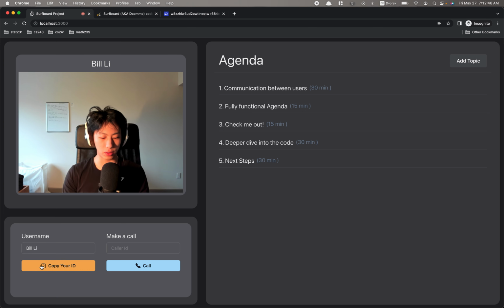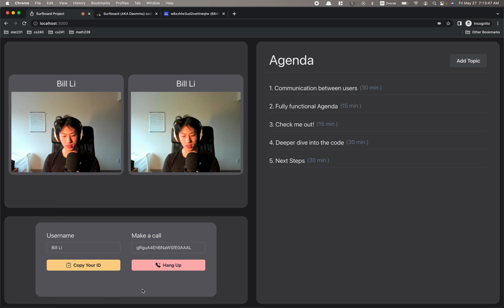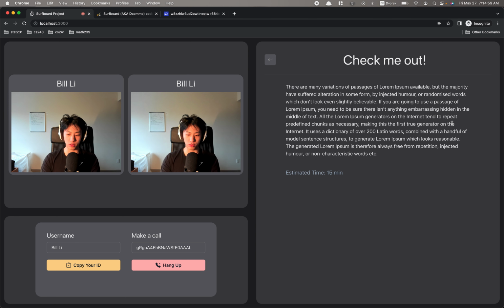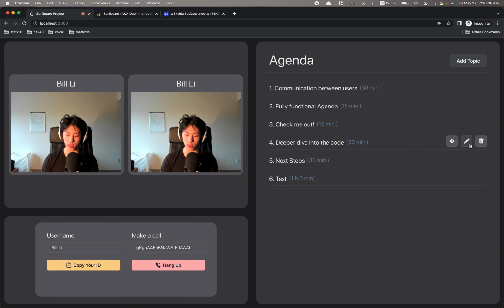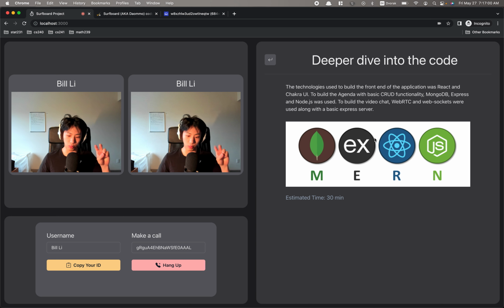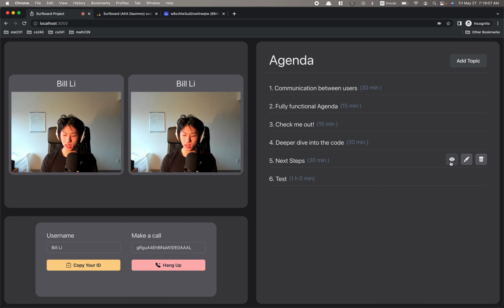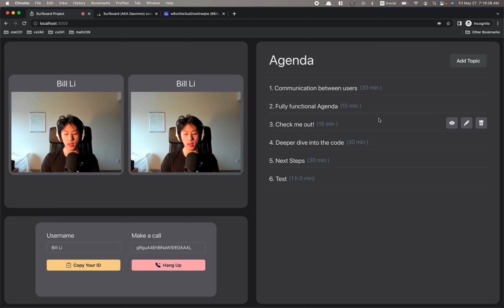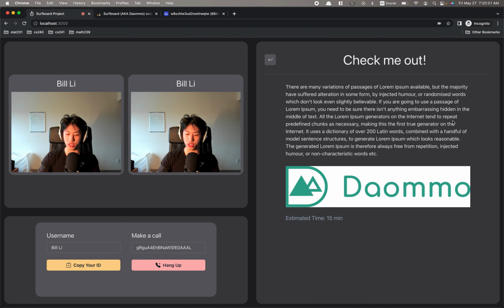Surfboard Coding Challenge